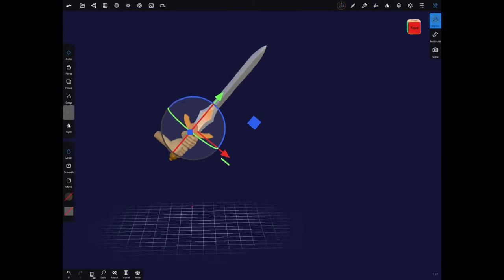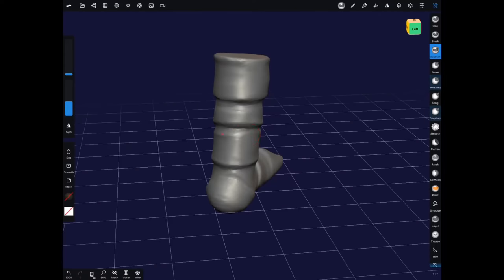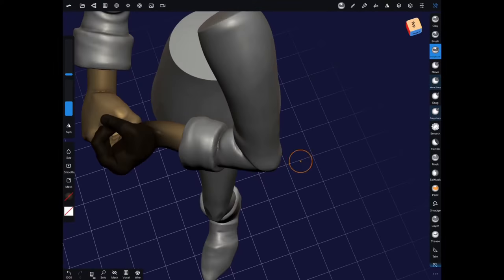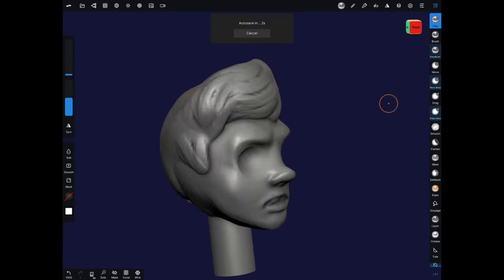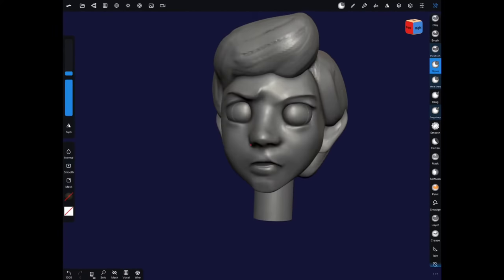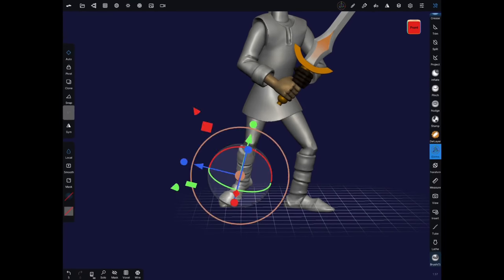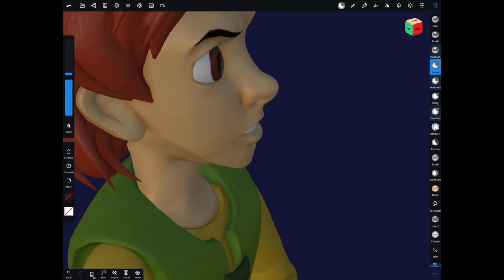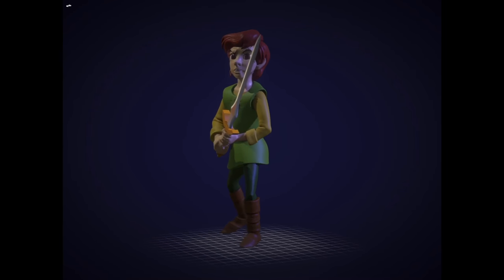(Character Reveal!) Taran of Caer Dallben | Nomad In-Depth Tutorial Pt 3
This is the third part in an on-going in-depth tutorial series.  Here we are sculpting the rest of Taran holding the sword.

Part Four: (Coming Soon!)